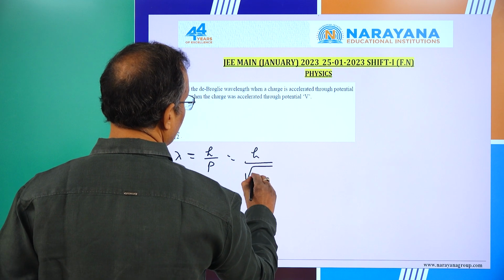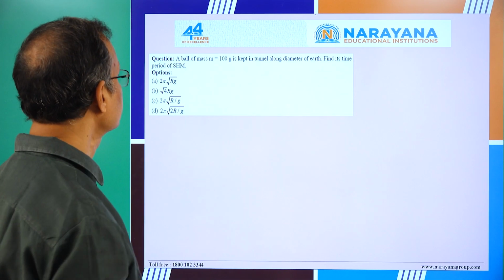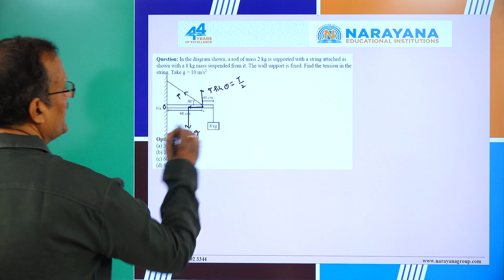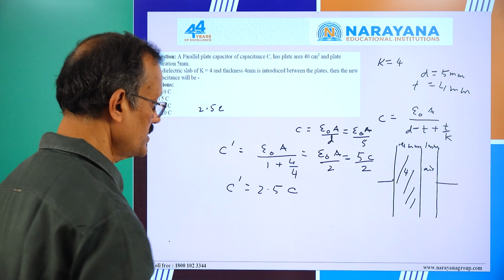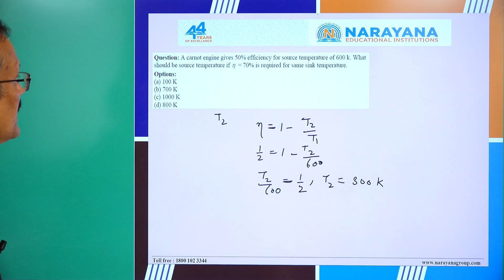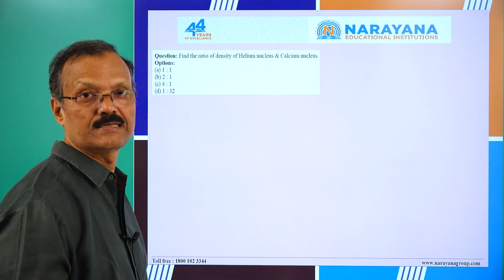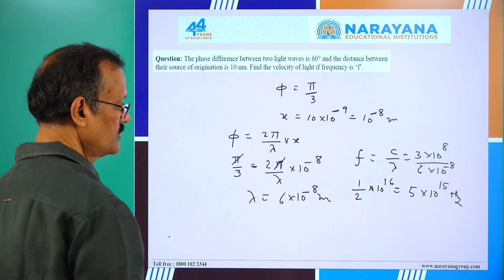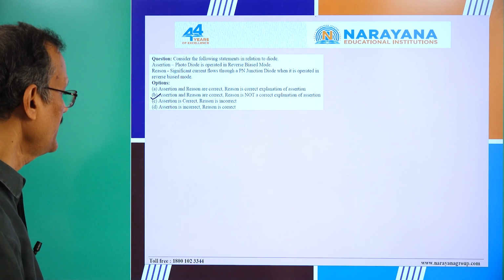JEE MAIN (JAN) 2023_25-01-23 FN PHYSICS MEMORY BASED QUESTIONS KEY & SOLUTION EXPLANATION